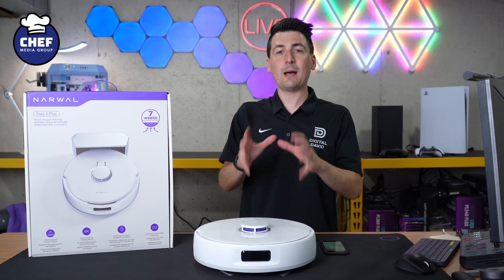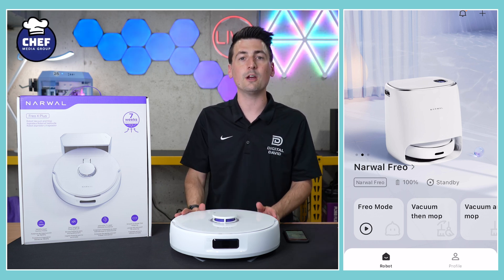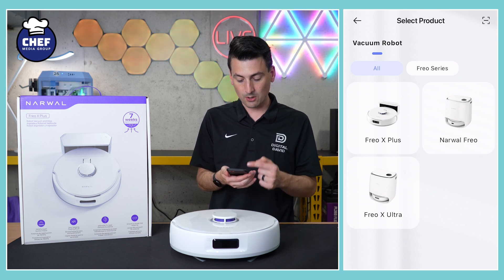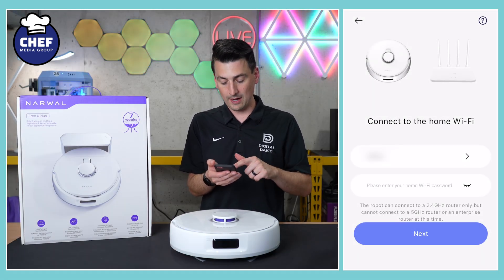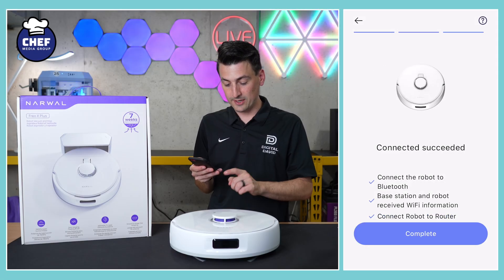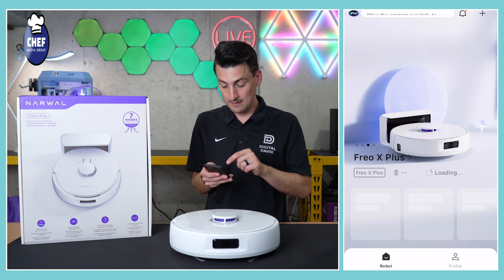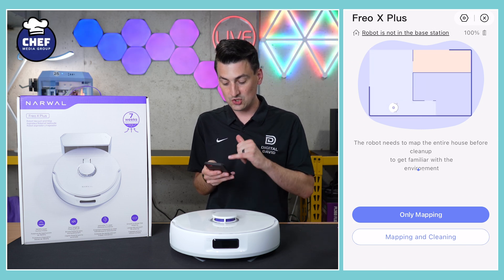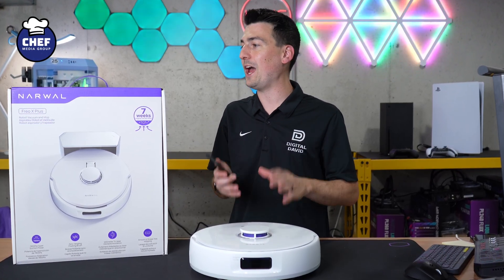NARWAL Freo X Plus App Setup Tutorial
Amazon Live US
Amazon INTL

Maximize your Narwal Freo X Plus’s performance with our quick app setup tutorial, ensuring the most efficient cleaning routine.

NARWAL Freo X Plus Robot Vacuum and Mop, 7-Week Dust Storage, Zero Tangles, 7800Pa Suction, Mopping, Tri-Laser Obstacle Avoidance, LiDAR Navigation, Multi-Floor Mapping, Works with Alexa, App Control

00:00 - Intro
00:15 - App Setup
02:17 - Final Thoughts